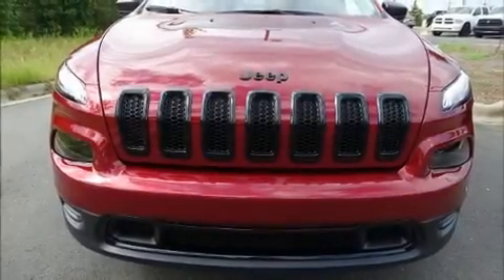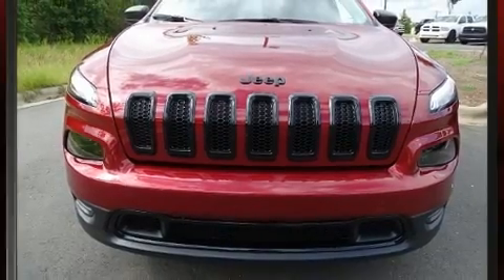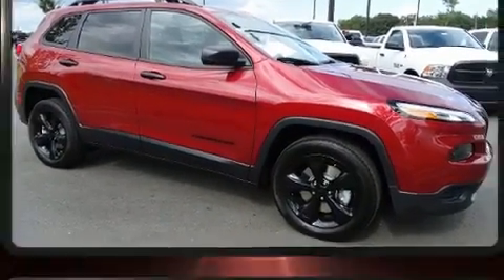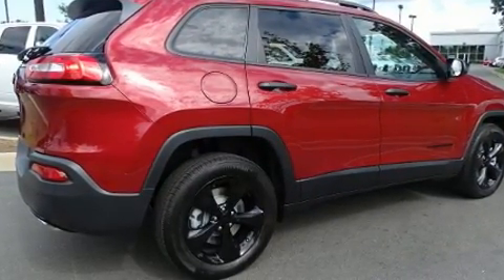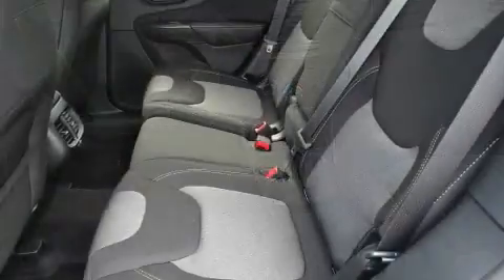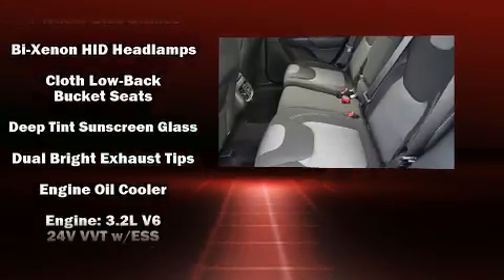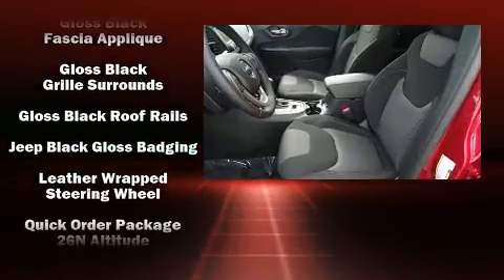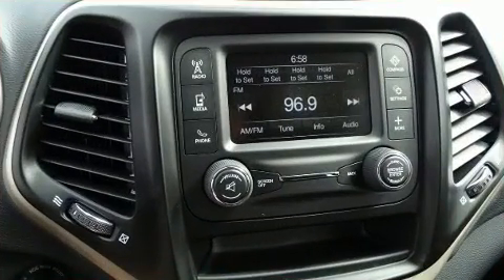2017 Jeep Cherokee Sport in Indian Trail, NC 28110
5501 W. Highway 74

Outstanding design defines the 2017 Jeep Cherokee. Smooth gearshifts are achieved thanks to the 3.2 liter 6 cylinder engine, and for added security, dynamic Stability Control supplements the drivetrain. Top features include power windows, a trip computer, an outside temperature display, front bucket seats, cruise control, an overhead console, rear wipers, and remote keyless entry. With high intensity discharge headlights illuminating your path, you'll always appreciate maximum visibility. Jeep also prioritized safety and security with features such as: dual front impact airbags, front and rear SIDE impact airbags, traction control, brake assist, anti-whiplash front head restraints, ignition disabling, and 4 wheel disc brakes with ABS. We know that you have high expectations, and we enjoy the challenge of meeting and exceeding them! Stop by our dealership or give us a call for more information.